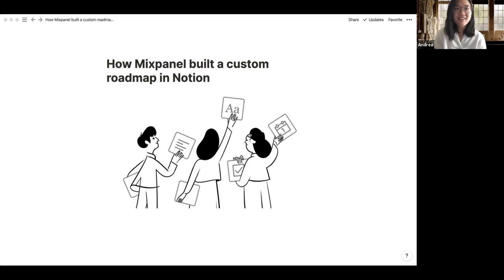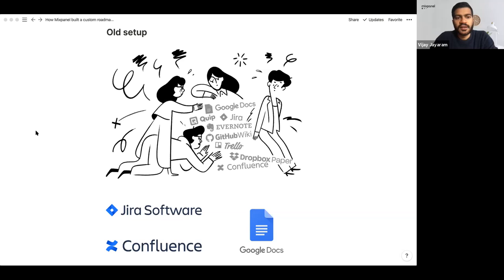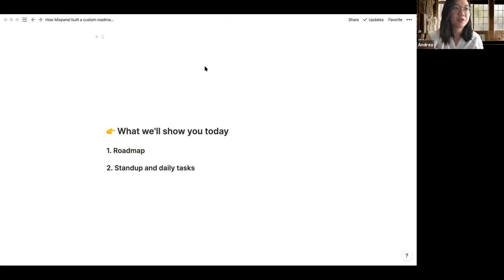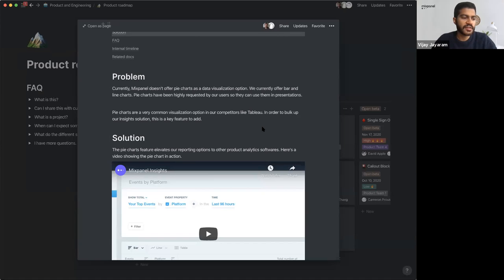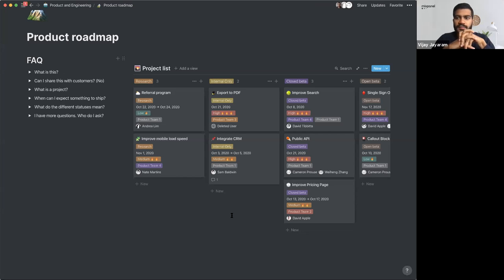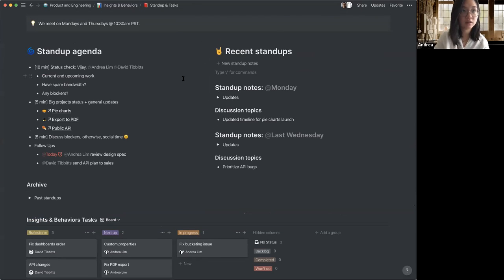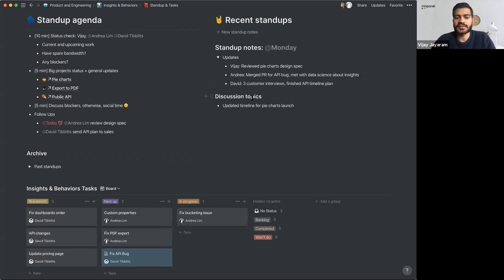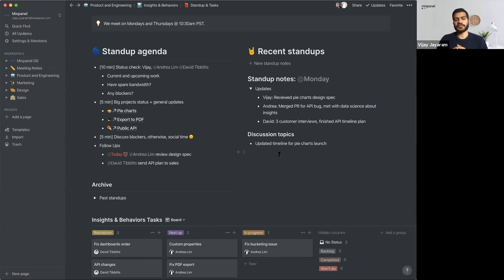How Mixpanel built a custom engineering roadmap in Notion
Mixpanel makes it easy to analyze how users interact with your product. Their engineering and product teams use Notion to move all projects forward remotely, from daily standups to roadmapping together. In this live event with Mixpanel's Principal Tech Lead Manager Vijay Iyengar, you'll get an insider tour of his team's workspace. Learn how they:

- Built a homepage for every project inside their roadmap
- Keep a running log of all project questions and updates
- Use a template for efficient daily standups